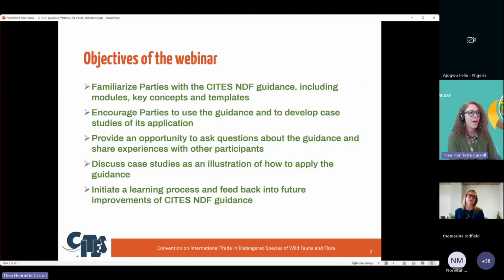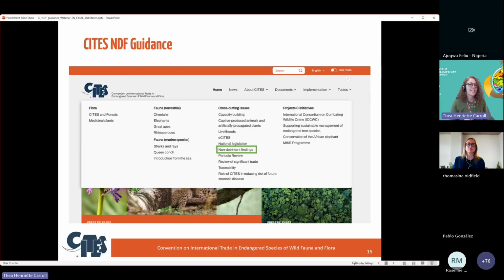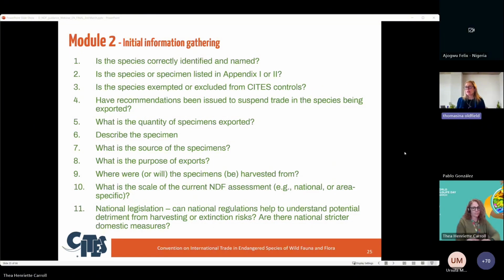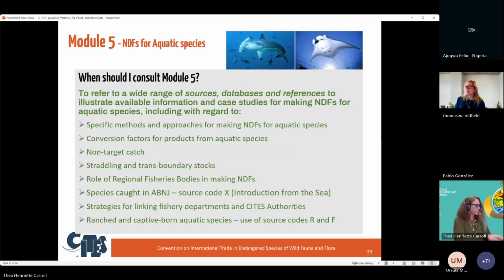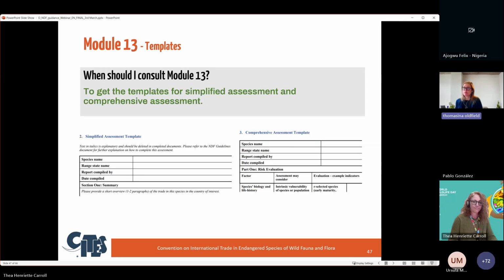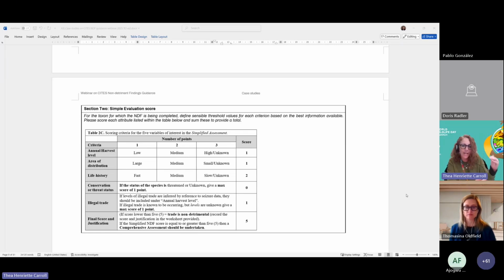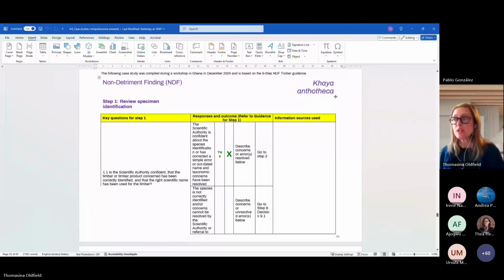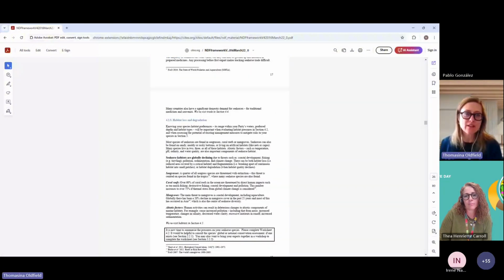CITES Webinar: Introduction to CITES Guidance on Non-Detriment Findings (NDFs)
The objectives of this webinar are to familiarize CITES Parties with CITES NDF Guidance, including modules, key concepts and templates; encourage CITES Parties to use the guidance and develop case studies of its application; provide an opportunity to ask questions about the guidance and share experiences with other participants; discuss case studies as an illustration of how to apply the guidance; and initiate a learning process and feedback to future improvements of CITES NDF guidance.